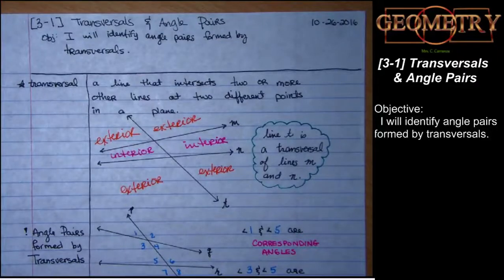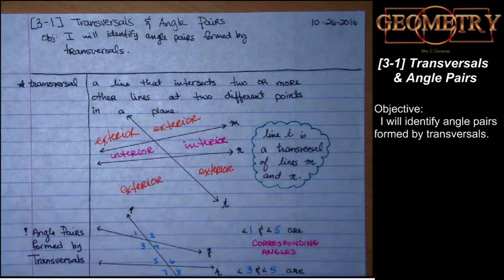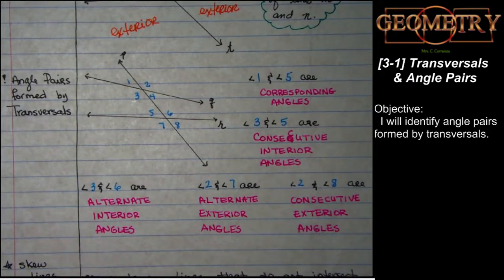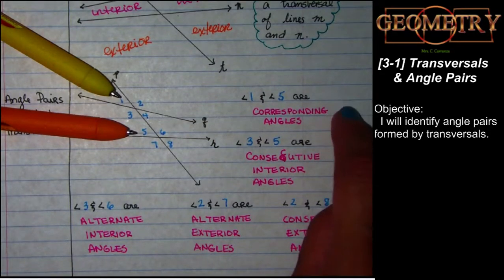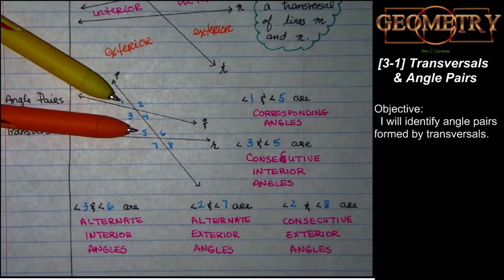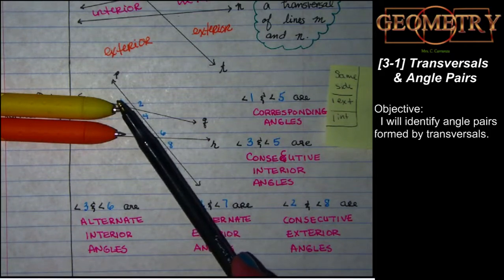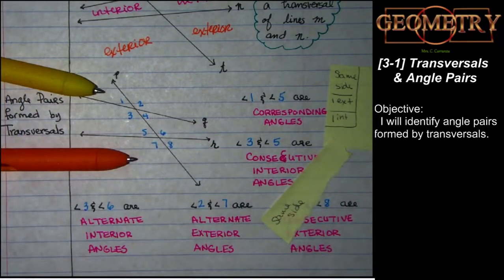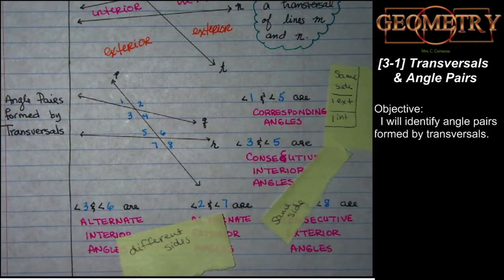Episode 15: Transversals & Angle Pairs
Logo created by M Logan, an amazing Computer Graphic Designer and Artist currently attending Full Sail University.